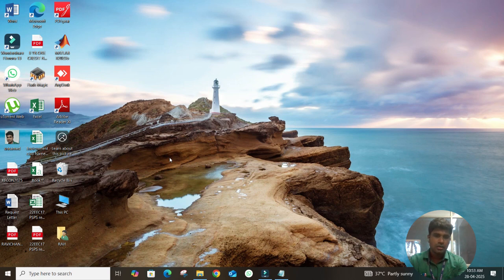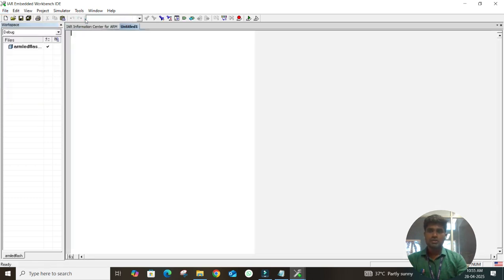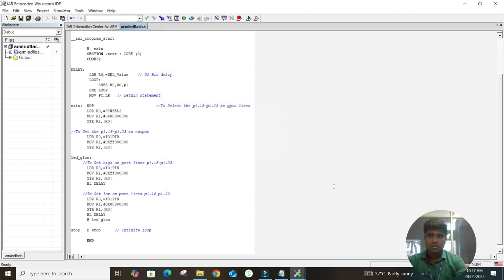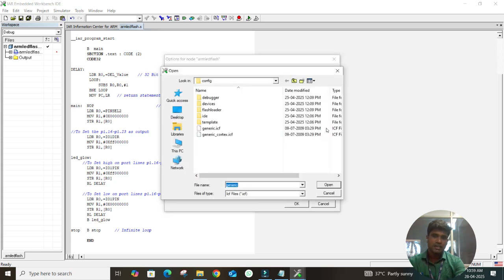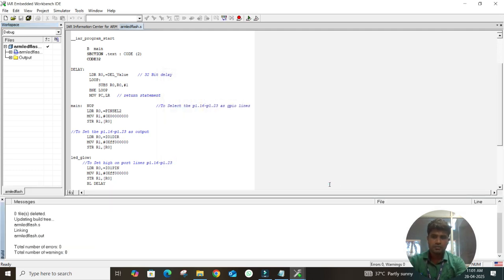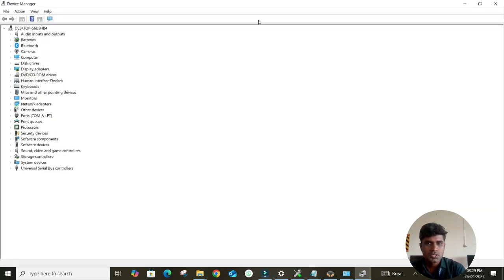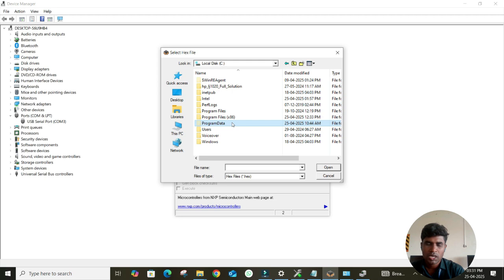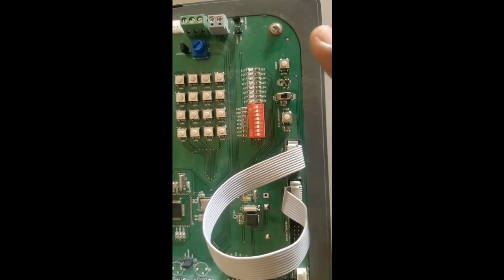Flashing of LED using ARM LPC2148 & Flash Magic